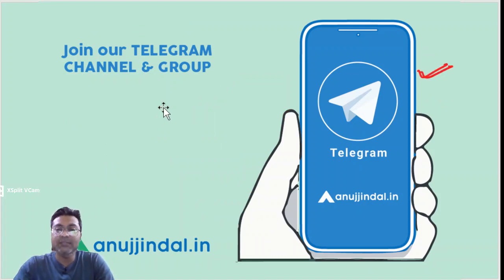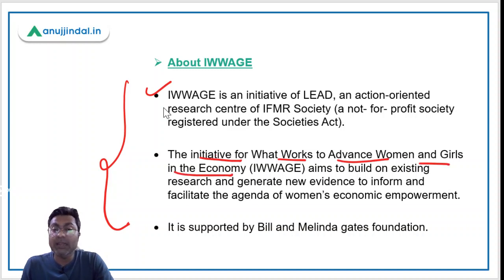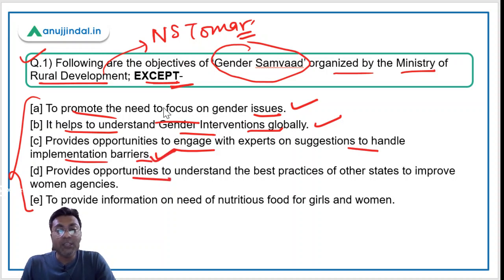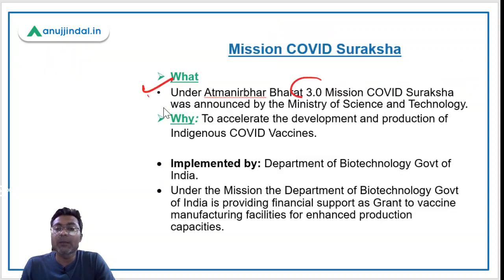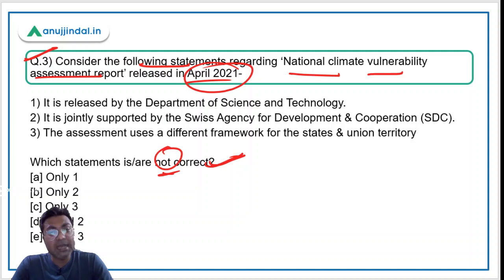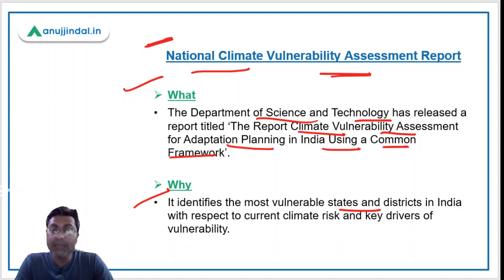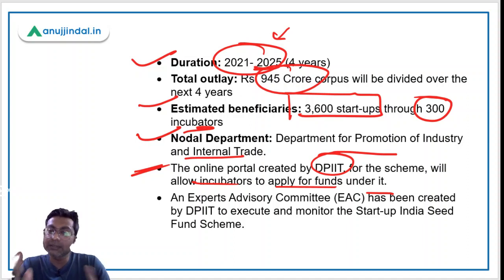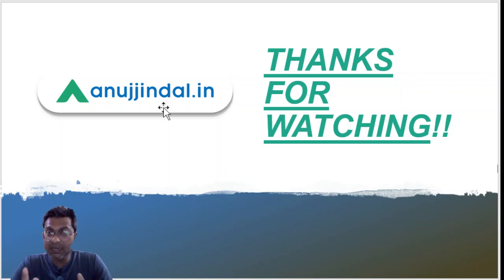PIB 247 | PIB Analysis | Current Affairs | Day 9 - April - by Manish Mishra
In this session we will discuss about Gender Samwaad, Mission Covid Suraksha, National Climate Vulnerability assessment report, StartUp India seed fund scheme and other important PIB news.